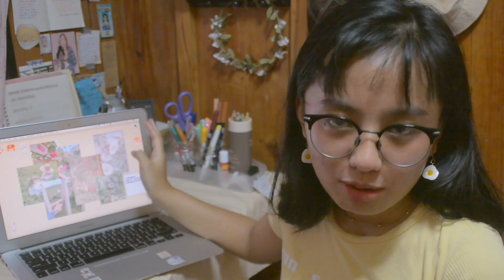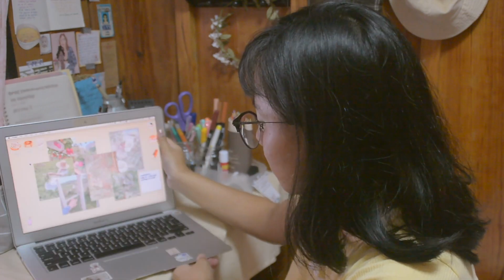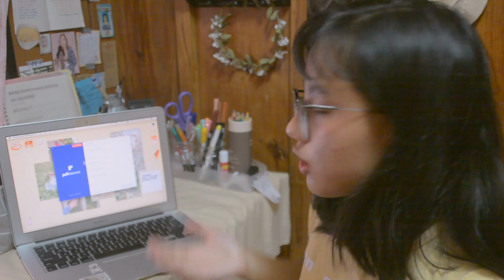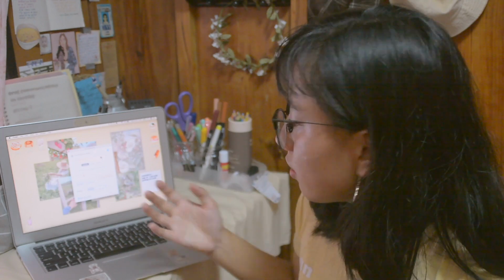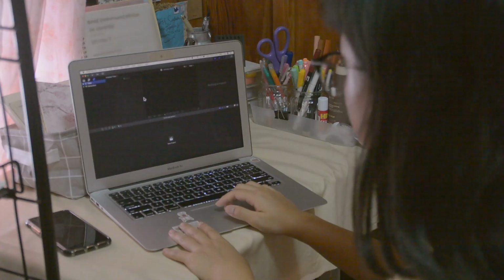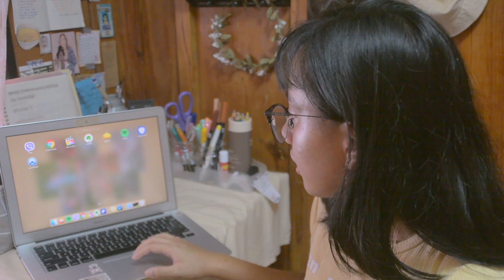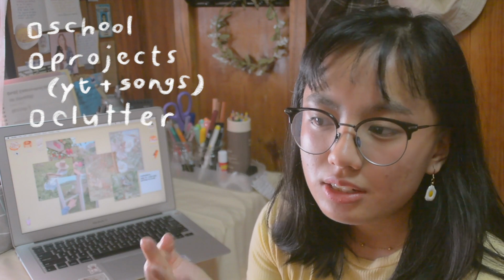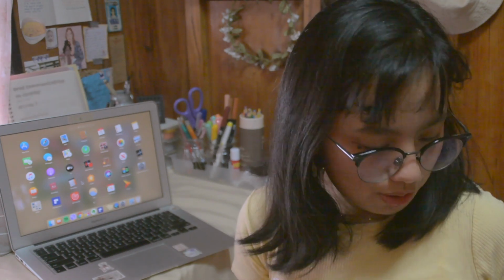what’s on my macbook? 💻 (apps i use + organization)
📷 editing software: final cut pro
📸 what i use to film: my phone (iphone 7) or my camera (nikon d5200)